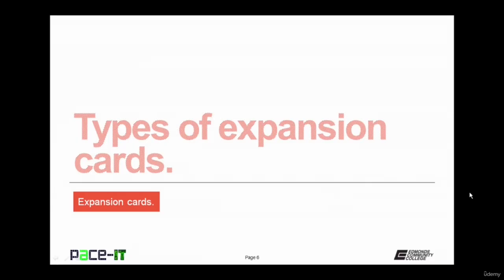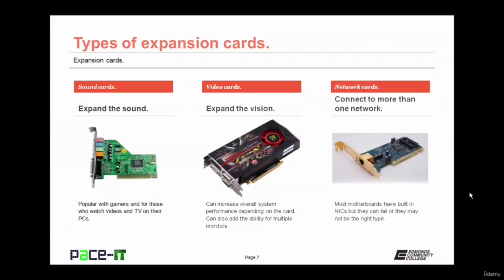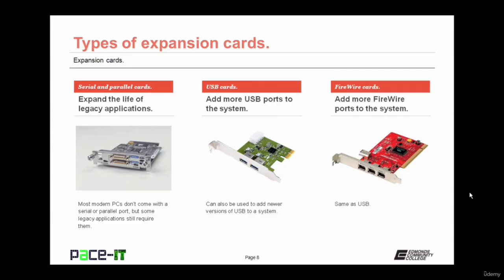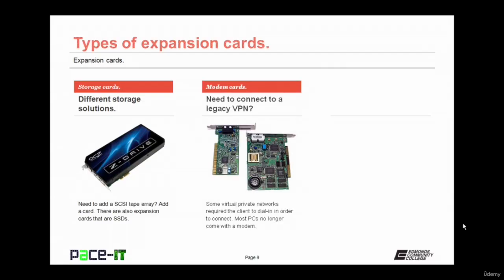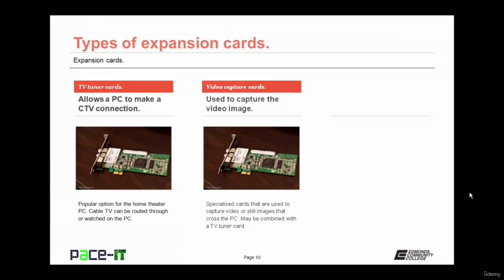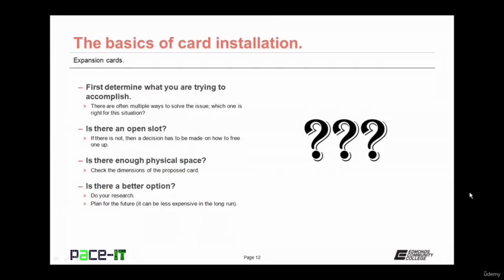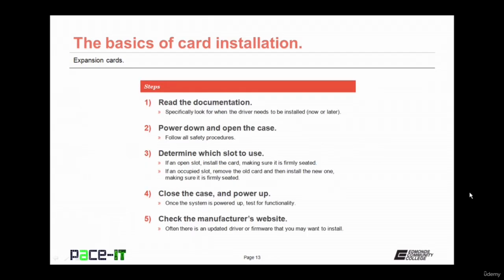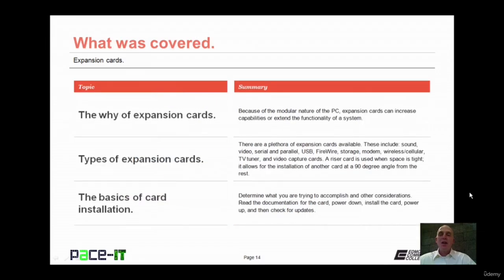Section 4 Expansion Cards and their Installation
This Expansion Cards video on the aussiemrcyber channel explains how add‑in cards extend the capabilities of your PC and why they’re still relevant for modern builds and lab environments. You’ll learn the core reasons to use expansion cards—adding new ports, boosting graphics or sound, upgrading storage, or supporting legacy connections—without replacing your whole system.
I will then walk you through common card types including sound, video, wired and wireless network adapters, USB and FireWire cards, storage controllers, TV tuners, capture cards, and riser cards, with practical examples of when to choose each. The session finishes with a simple step‑by‑step process for planning and installing expansion cards safely—covering slot selection, case clearance, ESD and power-down, driver installation, and post‑install testing—so you can confidently upgrade your own hardware.